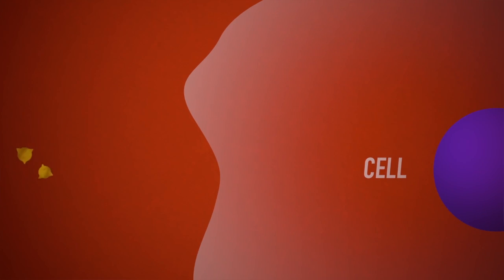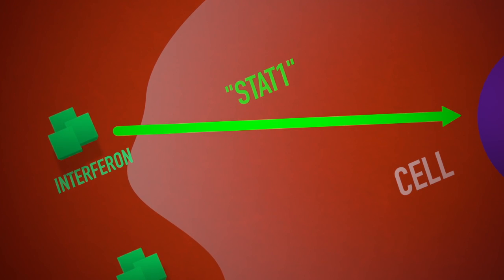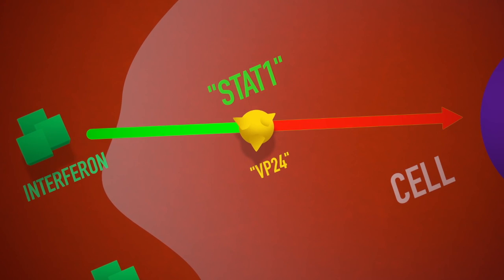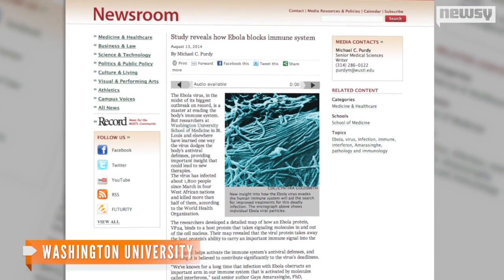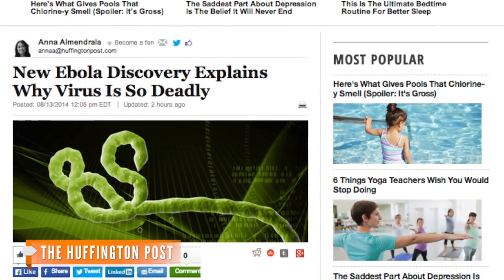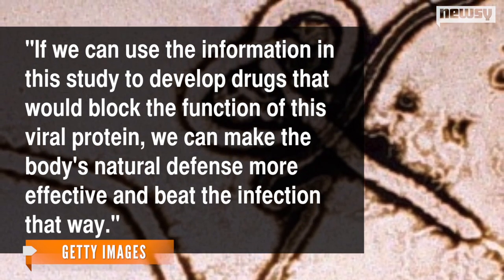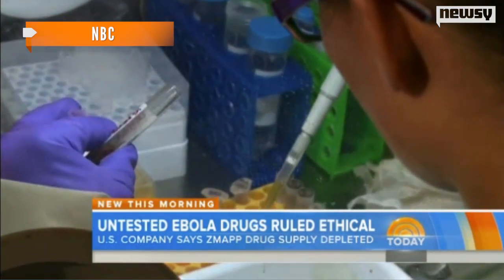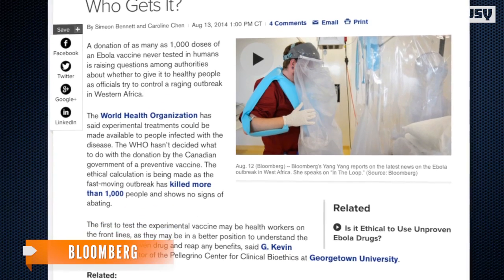Ebola Protein Discovery Could Clear Path For Treatment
Researchers found Ebola's VP24 protein interferes with the body's immune response system. It's a finding that could lead to future treatment.